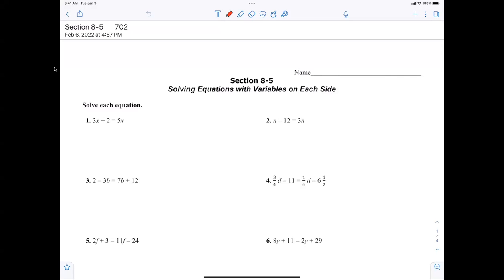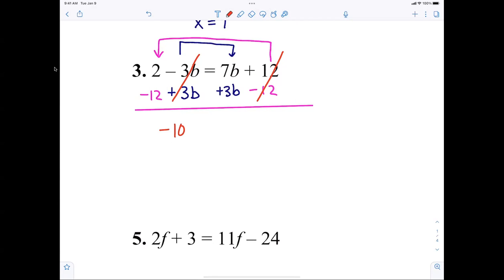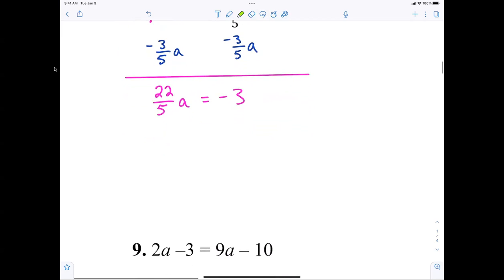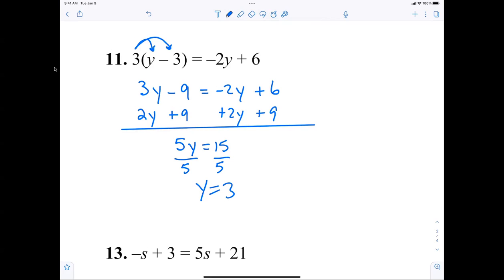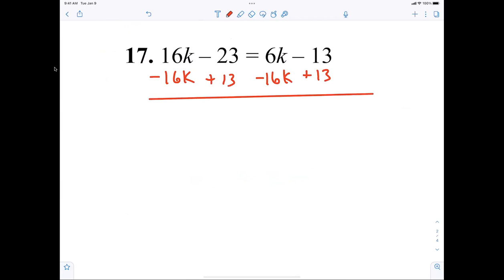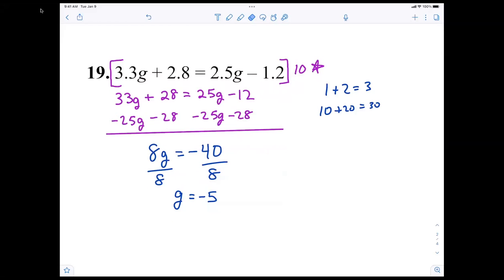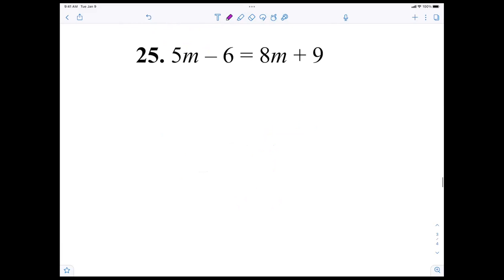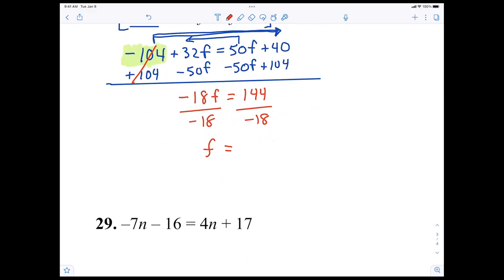Pre-Algebra Section 8-5 odds